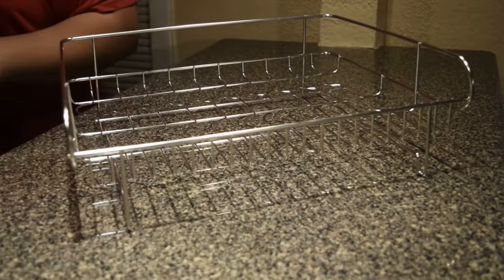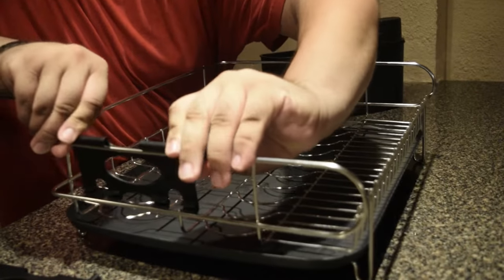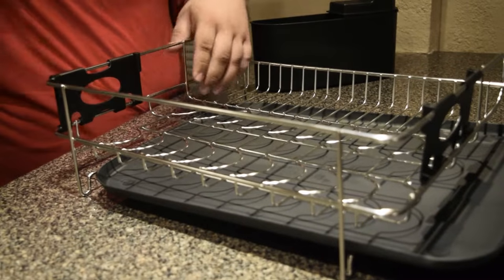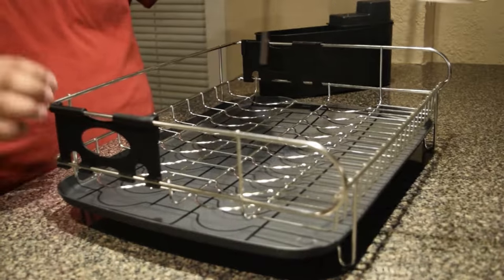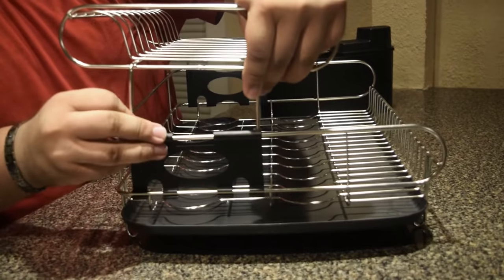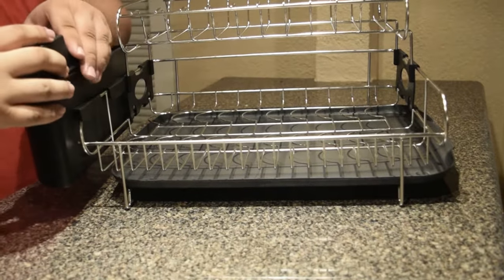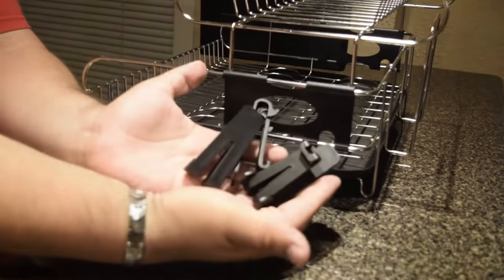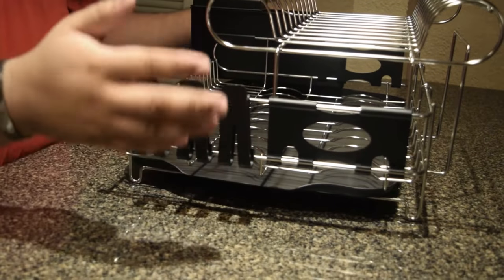MAJALiS 2 Tier Dish Rack Assembly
Assembly tutorial for the MOJALiS 2 tier dish rack from Amazon!

It’s a nice dish rack to place all your dishes in. Great organizer! It fits plates, bowls, pans, pots, and all the utensils.